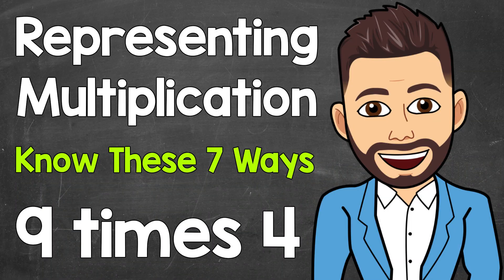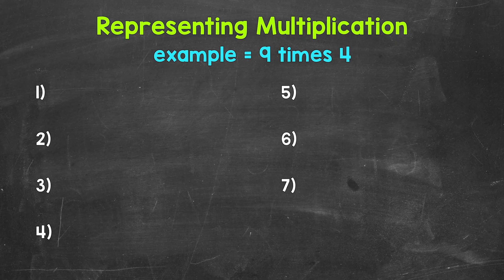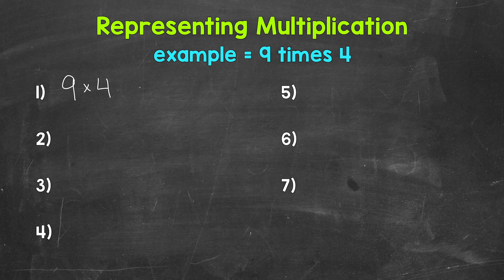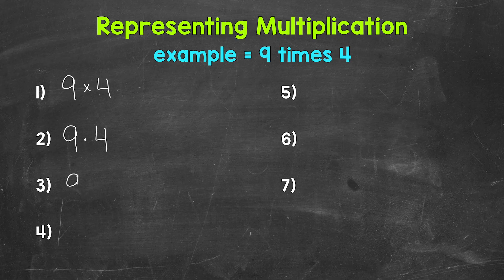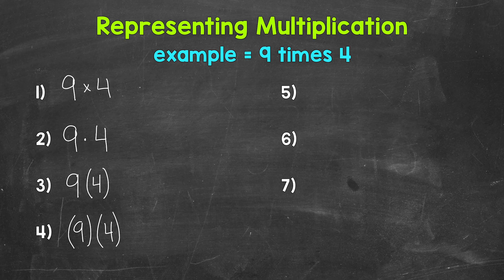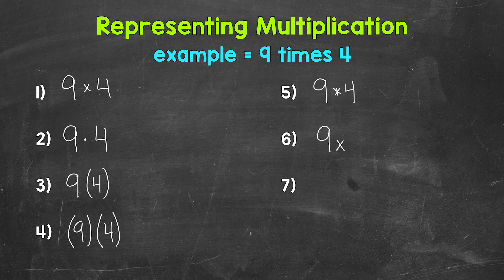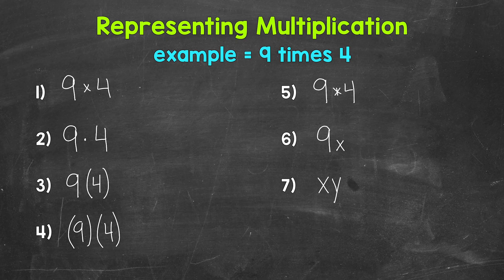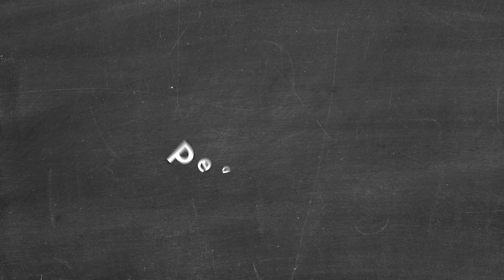Representing Multiplication | 7 Ways to Represent Multiplication | Math with Mr. J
Welcome to 7 Ways to Represent Multiplication with Mr. J! Need help with the different ways to represent multiplication? You're in the right place!

Whether you're just starting out, or need a quick refresher, this is the video for you if you're looking for help with how to represent multiplication. Mr. J will go through examples of writing out multiplication problems and explain the different ways that multiplication problems can be written out.

Hopefully this video is what you're looking for when it comes to the different ways of representing multiplication.